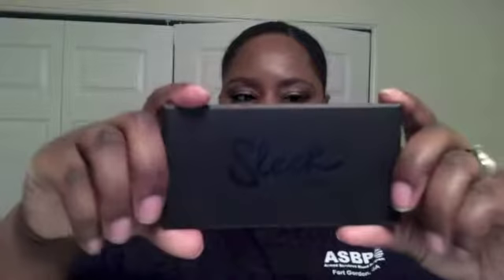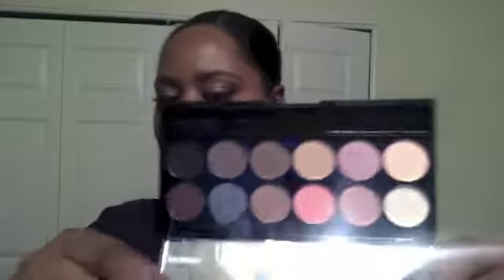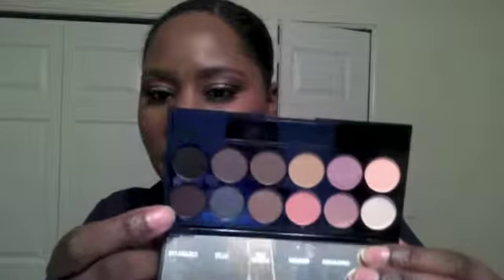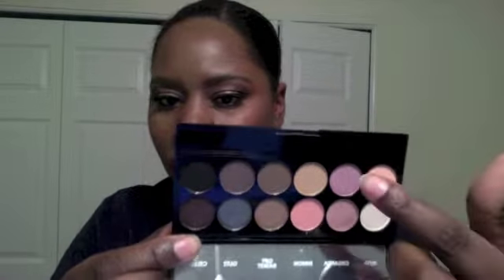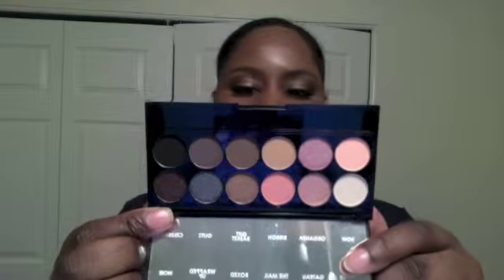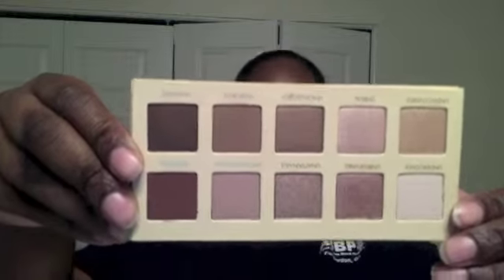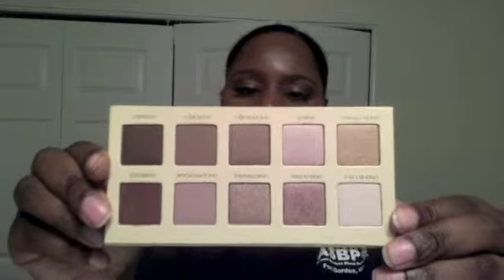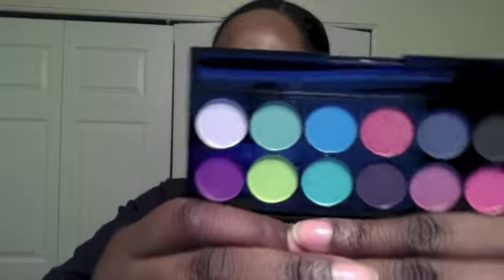Naked 3 Alternatives | Sleek Makeup Palettes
Here's a couple of Sleek Makeup palettes that I've recently purchase and the Oh So Special can be used as an alternative for the Naked 3 palette.  Also, the Lorac Unzipped palette is another beautiful palette that can be used as a Naked 3 substitute.